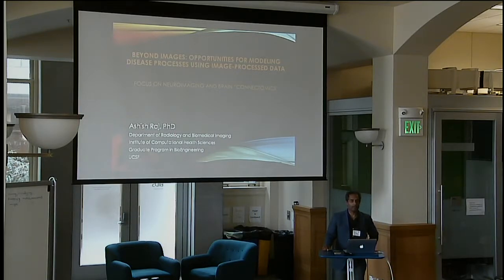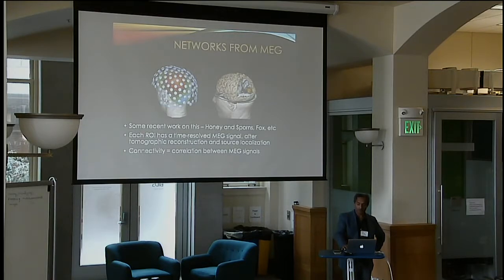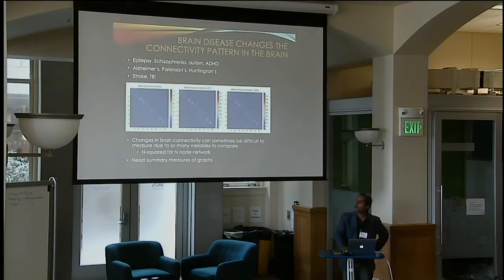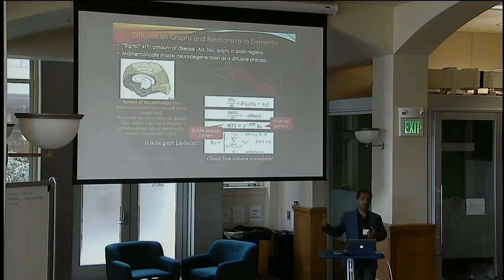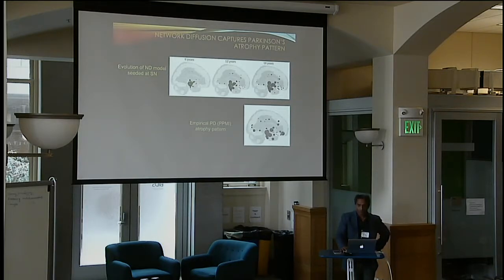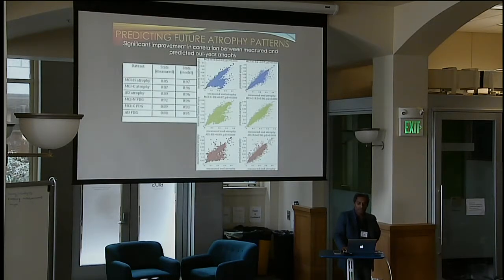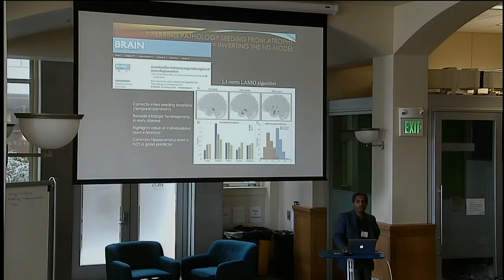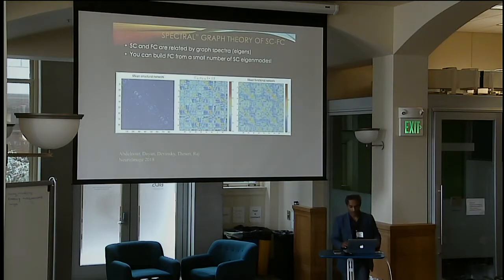Beyond images: Opportunities for modeling of diseases using image-processed data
Speaker:
Ashish Raj
Professor in Residence, Radiology

This talk was presented as part of the third annual 2018 ImageXD Workshop (bids.berkeley.edu/news/2018-imagexd-workshop–-using-images-cross-science-boundaries-and-domains) held at BIDS on May 16-18, 2018.